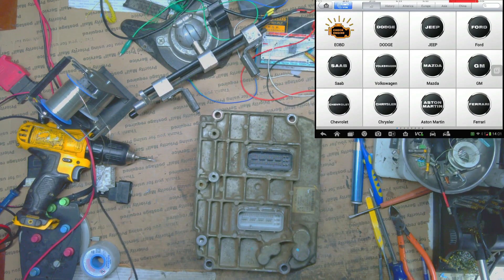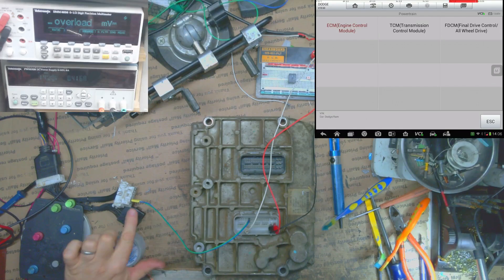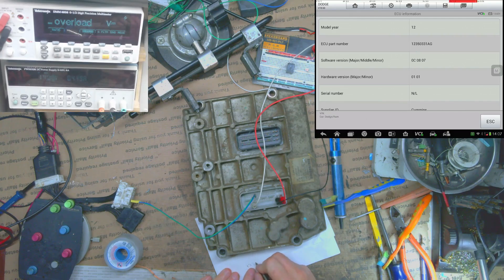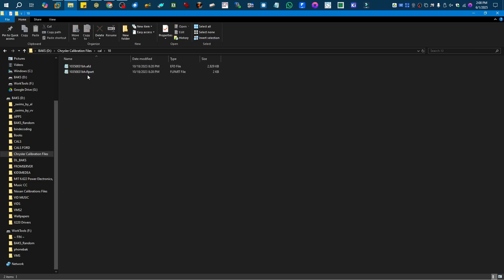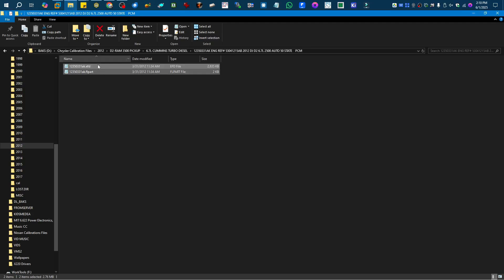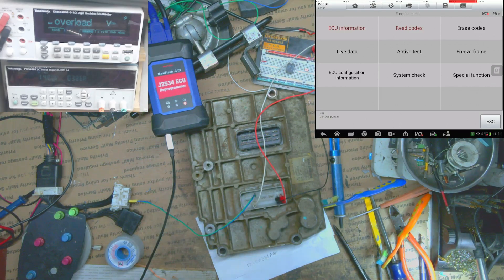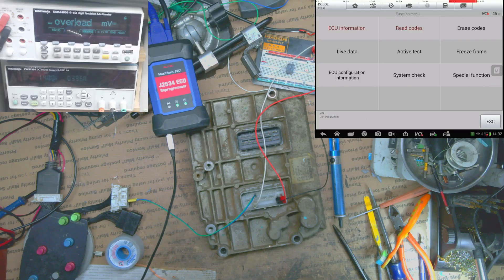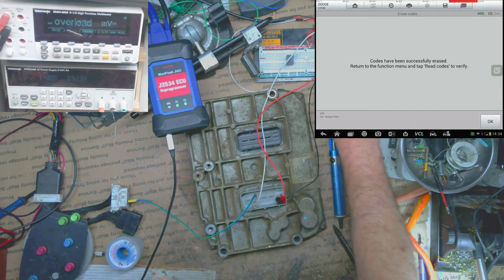Reviving a Bricked ECU | 2012 Dodge Ram 6.7L Cummins | U1601 Fix After Failed Tune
In this video, I repair a bricked ECU from a 2012 Dodge Ram 2500 with the 6.7L Cummins diesel engine. The customer was using an aftermarket tuner that got interrupted halfway through flashing, leaving the truck completely inoperable and triggering a U1601 which indicates a missing or corrupted ECU application software code.

I walk through the full ECU recovery process on this one using chrysler legacy flash app, bench flashing the ECM with fresh software, and bringing the truck back to life.